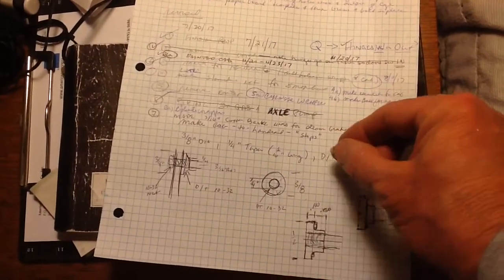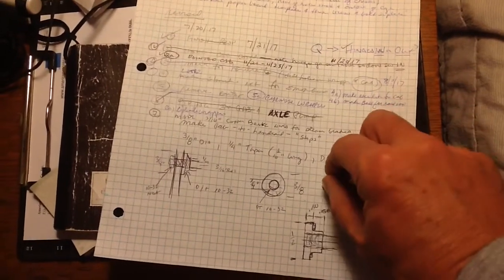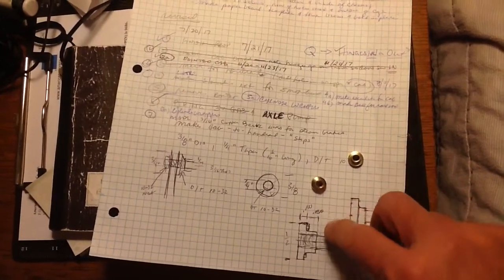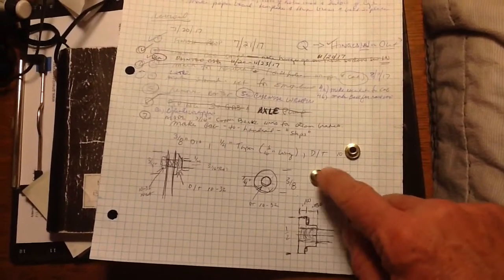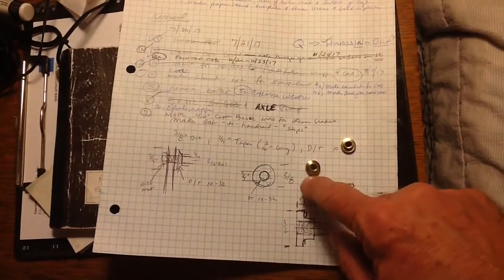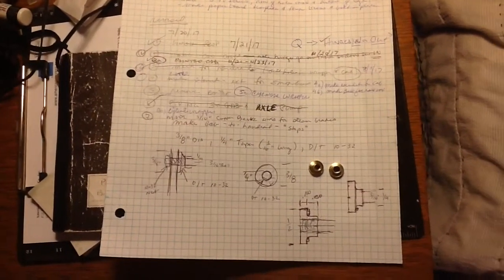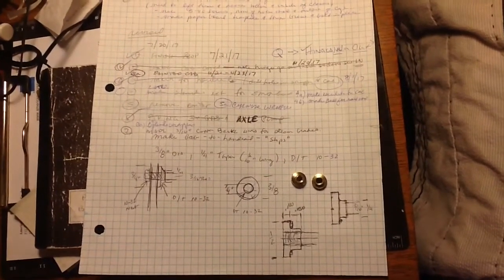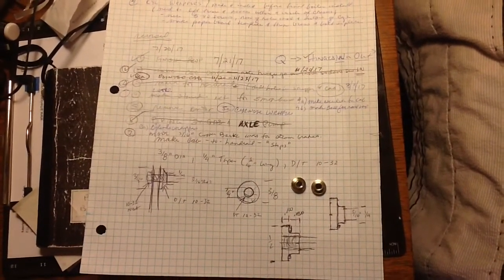Allen Mogul, escutcheons for cab front and hand-rail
Cold outside so I just made some small parts to keep the project moving